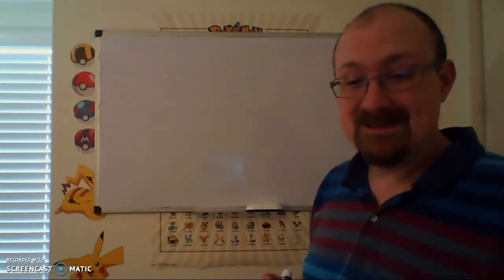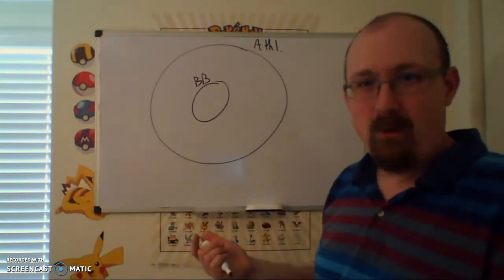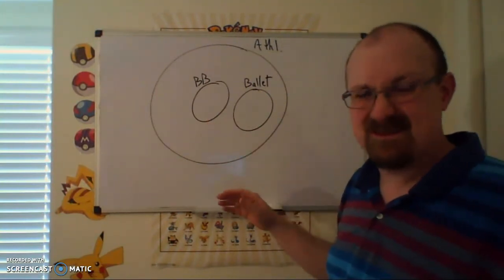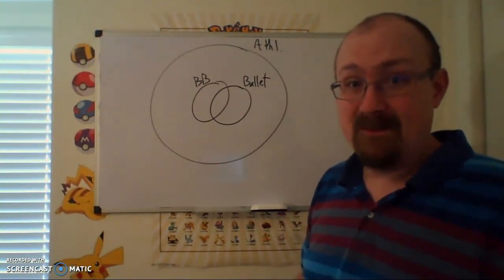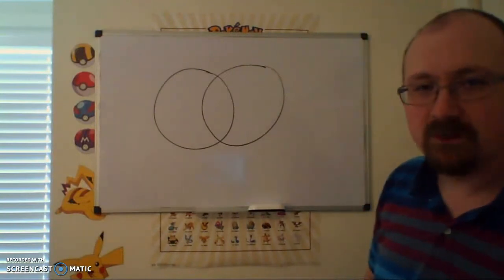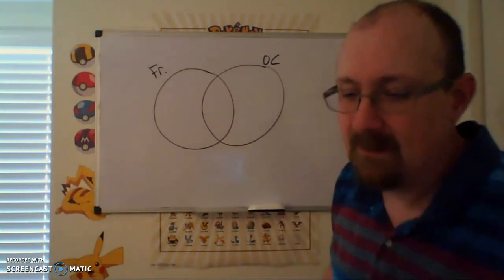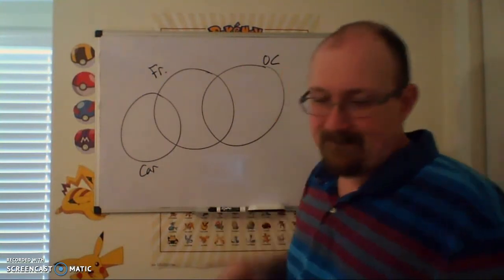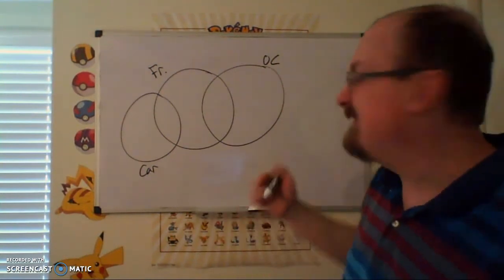1.1: Types of Reasoning - Part 3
We consider a few more examples of argument analysis with Venn diagrams.